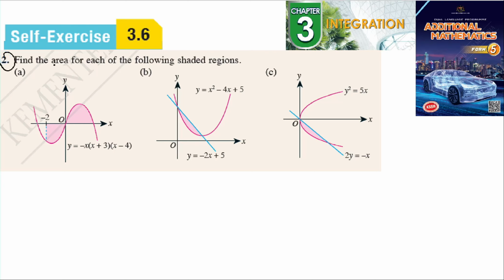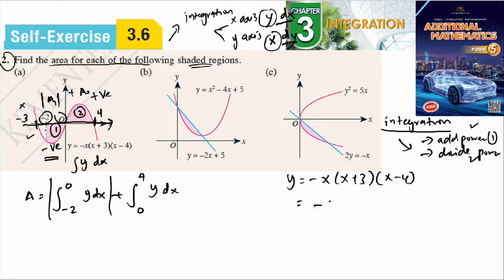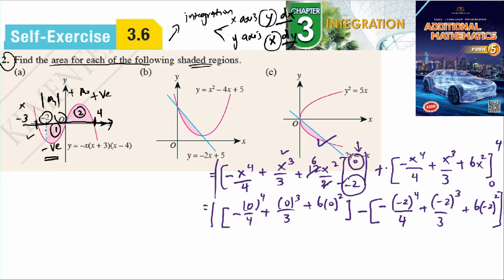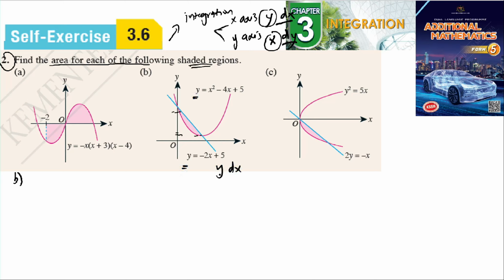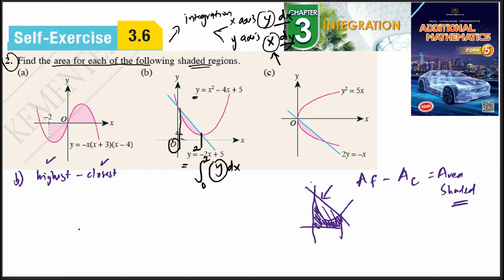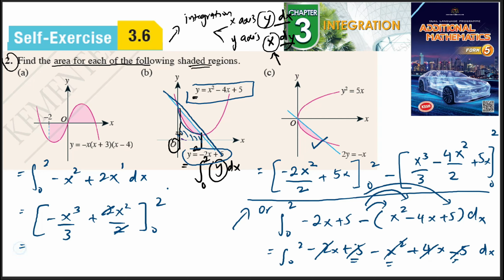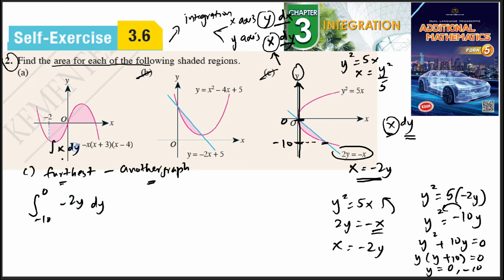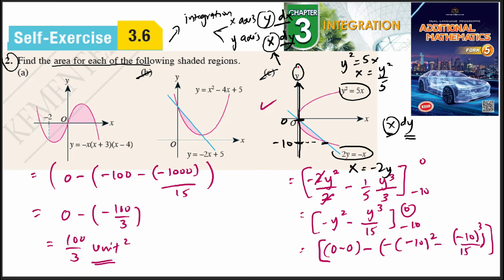Integration self-exercise 3.6 Q2 latihan kendiri 3.6 pengamiran form 5 add maths kssm spm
Integration self-exercise 3.6 Q2 latihan kendiri 3.6 pengamiran form 5 add maths kssm spm textbook solution jawapan buku teks

Find the area for each of the following shaded regions